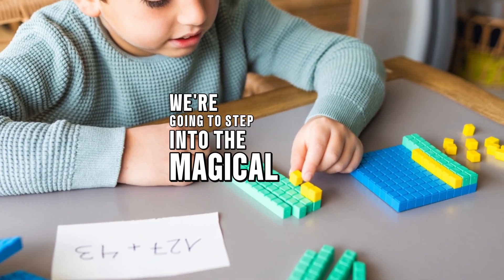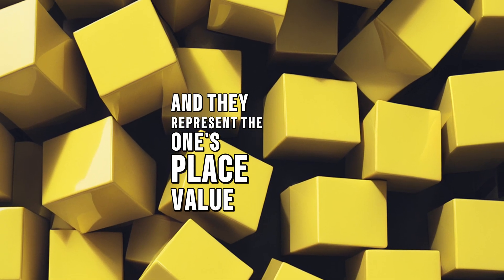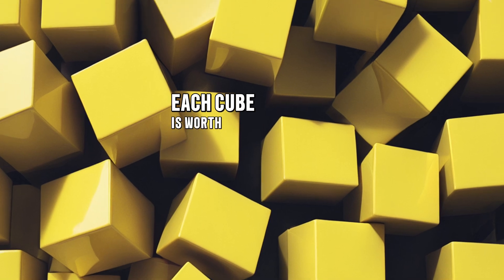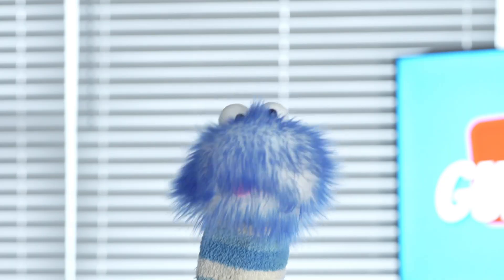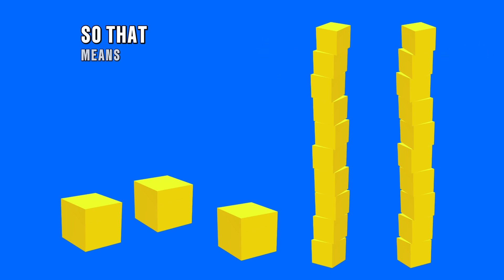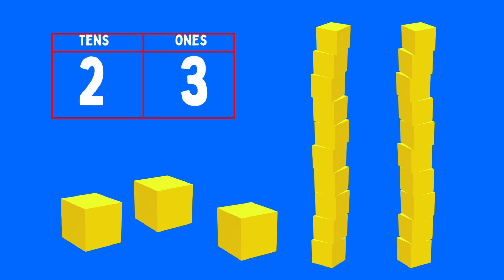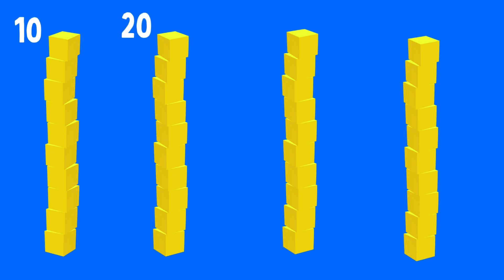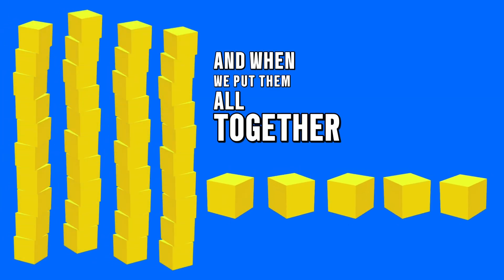How to Use Base 10 Blocks (Facts for Kids)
Step into the magical world of base 10 blocks and uncover the secrets of 10's and 1's place value in a fun and engaging way!

By the end of this video, you'll be a pro at understanding these concepts. Join us as we explore a treasure chest filled with base 10 blocks, revealing the building blocks of math.

Get ready to unlock the secrets of base 10 blocks and enhance your math skills.